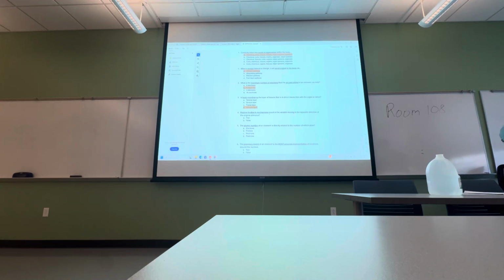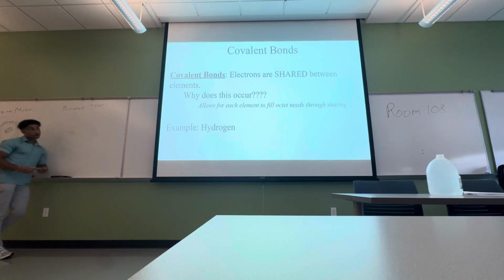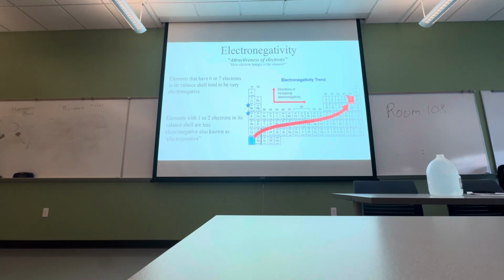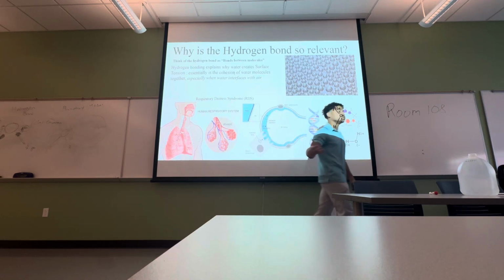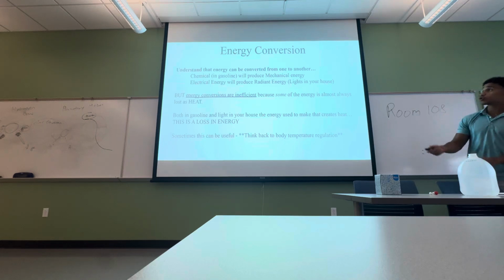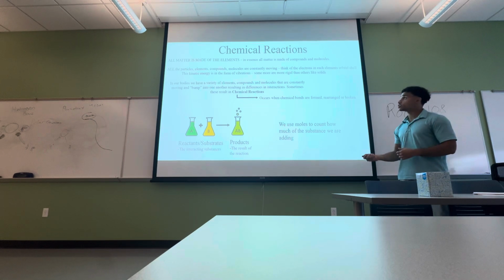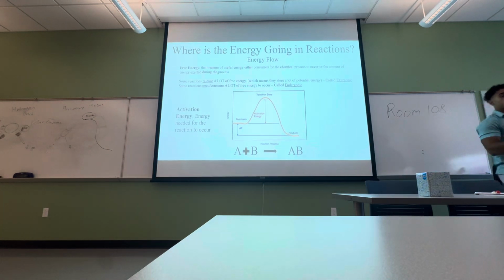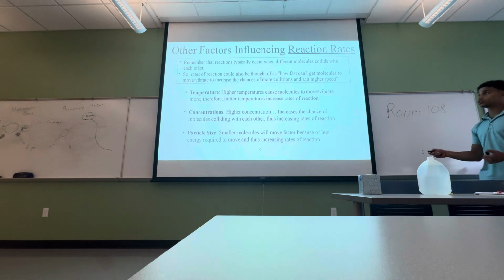A&P 1 Lecture 3 (Summer’25)